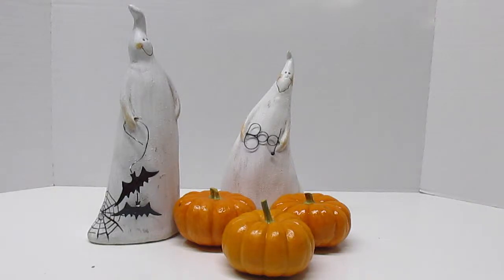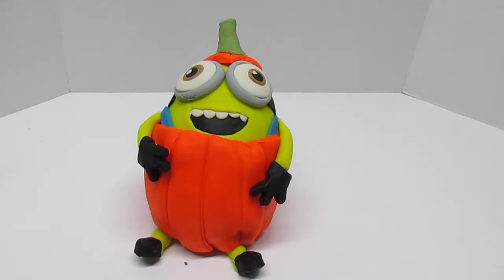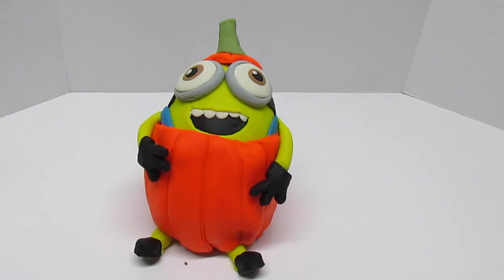MINION in a Pumpkin Costume Play-Doh Surprise Egg! How to Make a Minion Surprise Egg Tutorial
You've seen them all over--Pumpkins decorated like Minions!  But have you seen a MINION dressed like a PUMPKIN?  Today you will!  We love our Play-Doh Surprise Eggs full of all kinds of fun stuff!  Fun to make and fun to open!  At FUN KID CLUB we have Play-Doh fun every day!

Thanks for joining us at Fun Kid Club!

Here are some of our favorite videos that we've recently posted!